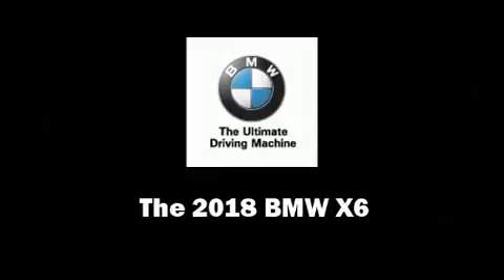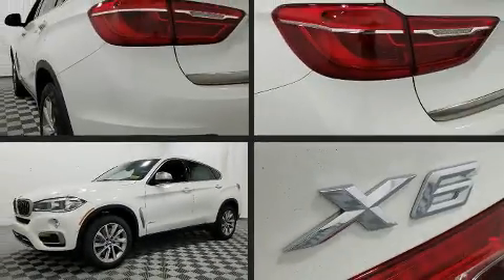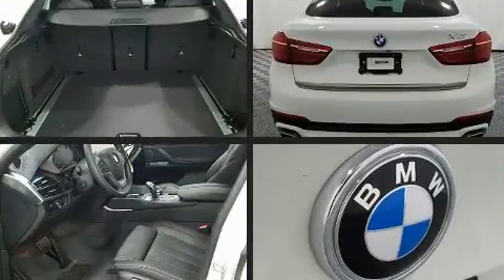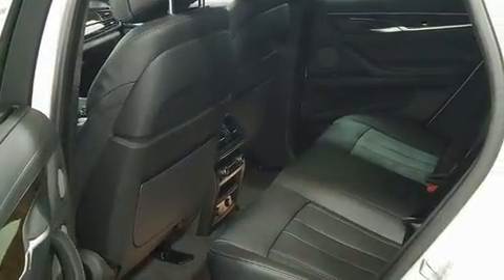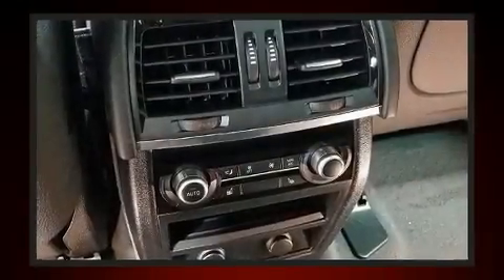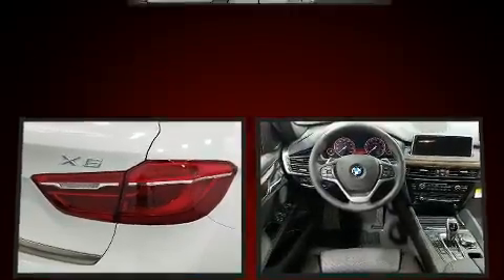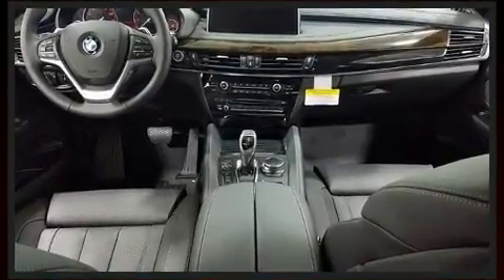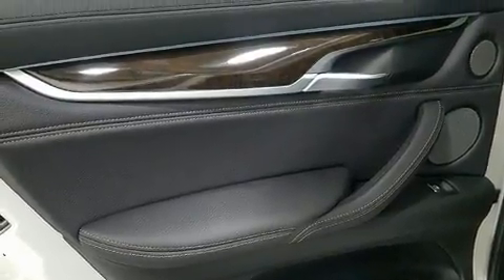2018 BMW X6 xDrive50i in Creve Coeur, MO 63141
Plaza BMW
11858 Olive Blvd

Discerning drivers will appreciate the 2018 BMW X6. It features an automatic transmission, all-wheel drive, and a powerful 8 cylinder engine. Turbocharger technology provides forced air induction, enhancing performance while preserving fuel economy. Top features include rain sensing wipers, front and rear reading lights, heated seats, front fog lights, heated door mirrors, skid plates, remote keyless entry, and the power moon roof opens up the cabin to the natural environment. With side curtain airbags supplementing the rest of the safety network, you can be assured that you and your passengers will experience top-tier protection. Our aim is to provide our customers with the best prices and service at all times. Please don't hesitate to give us a call.